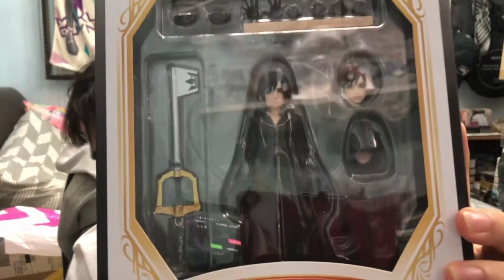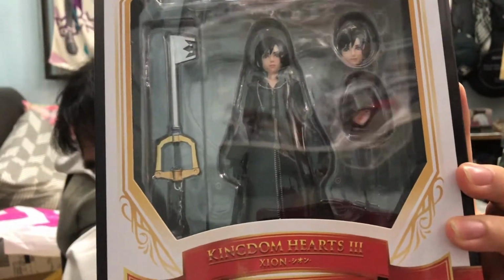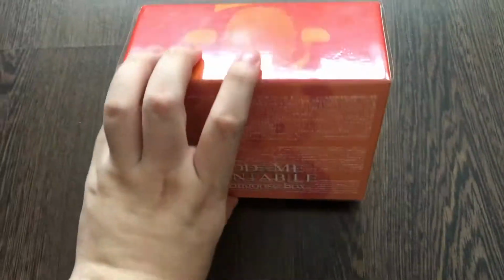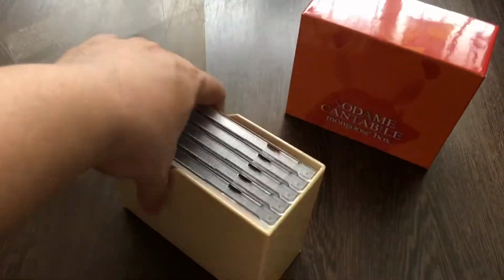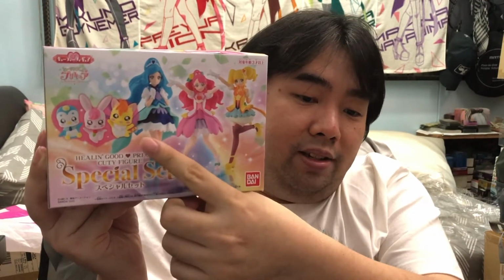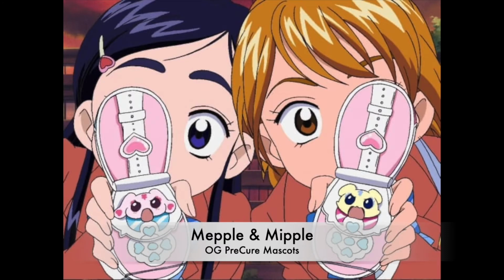【Unboxing】#08 There is something I regret buying.......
Hey everyone~